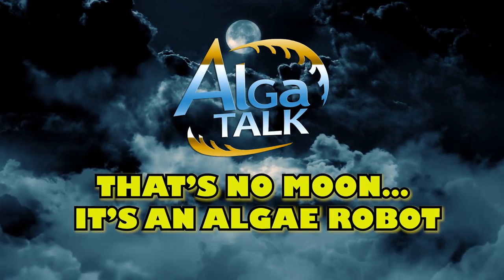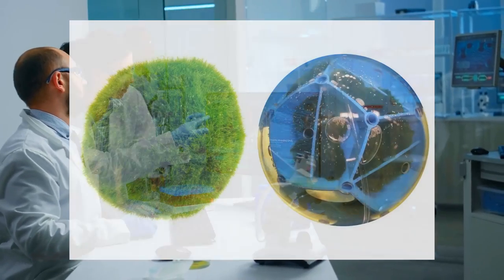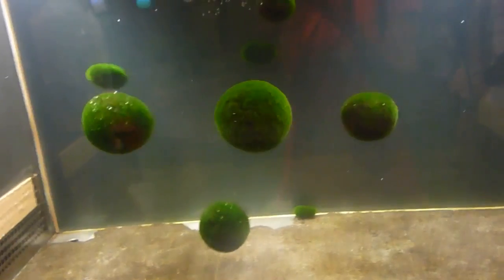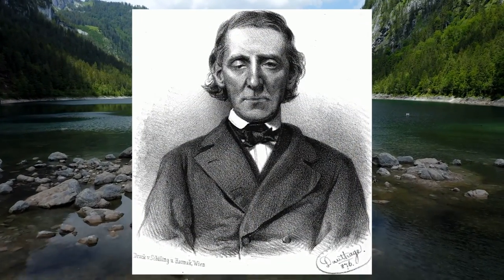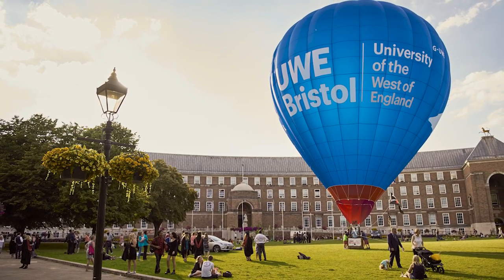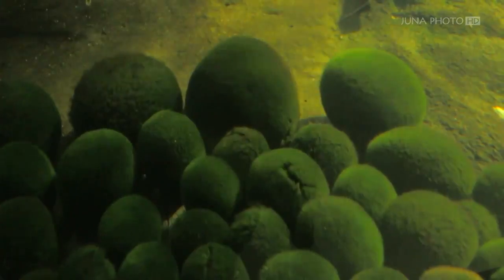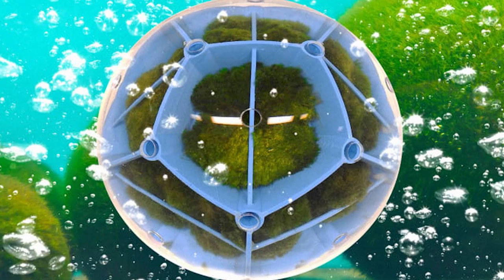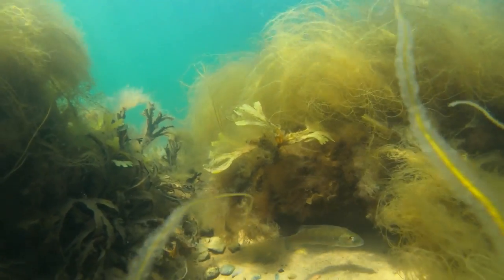THAT’S NO MOON… IT’S AN ALGAE ROBOT! Star Wars technology enters the world of Phycology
Algae have entered the robotic future with a new research study from the University of the West of England. Our little phycological friends have some new tech, a robotic exoskeleton. Using their magical photosynthetic ways, algae can now help humans explore the ocean depths and beyond!

This Phycology Friday learn about how algae are on the move!